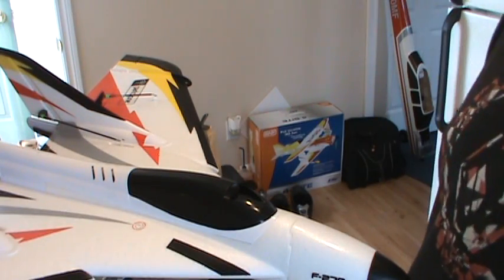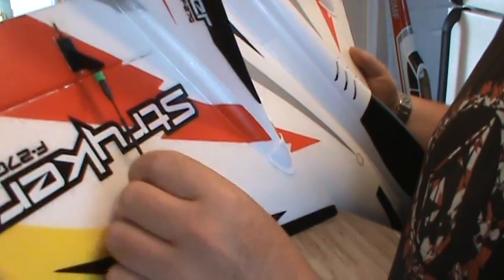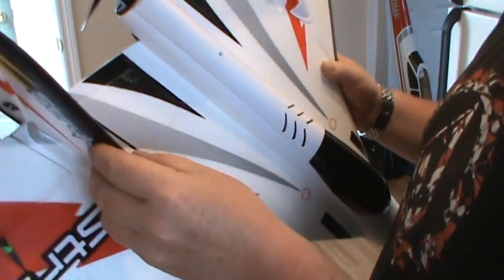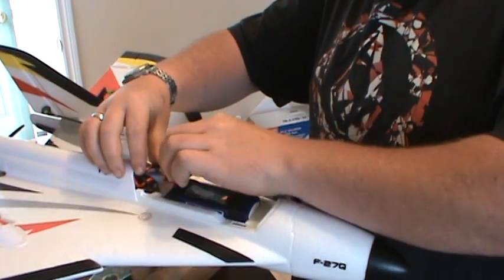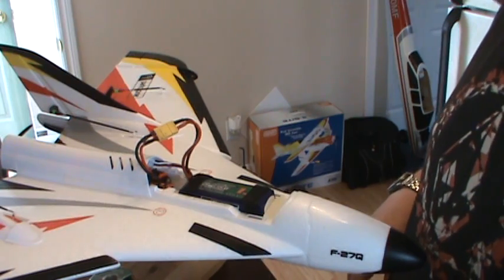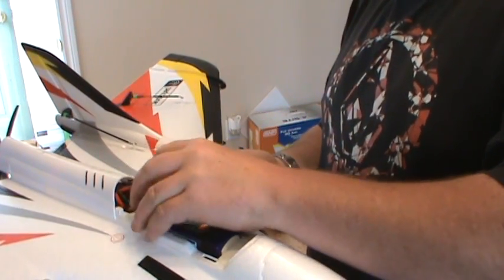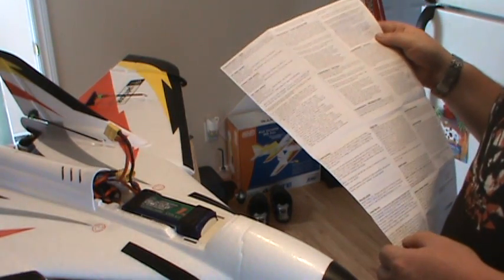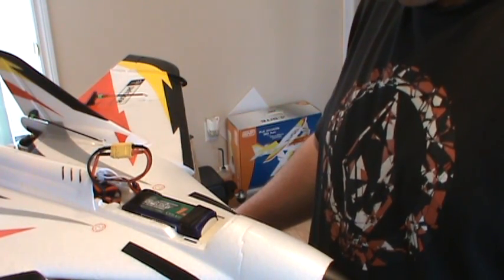StrykerQ overview and ESC programing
ESC Programing
5:40

Link to the RCG tread!!